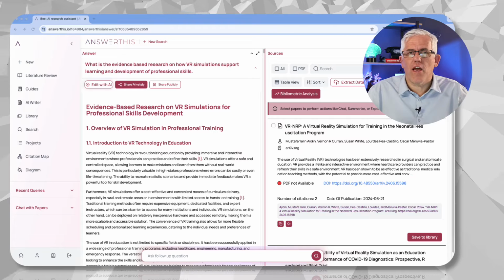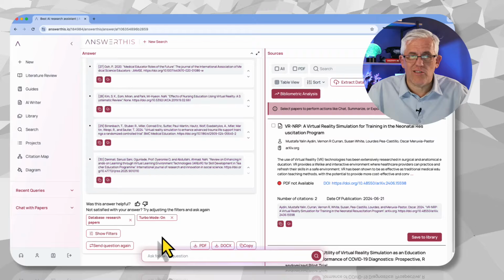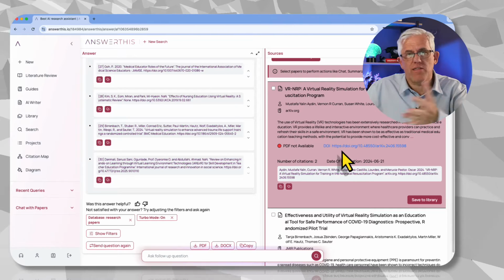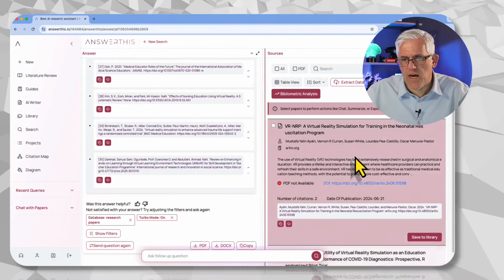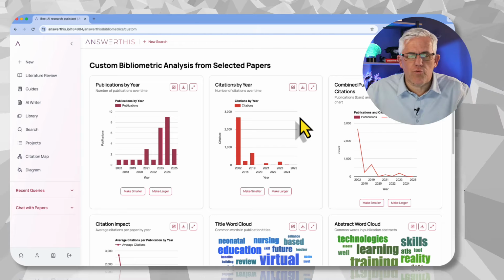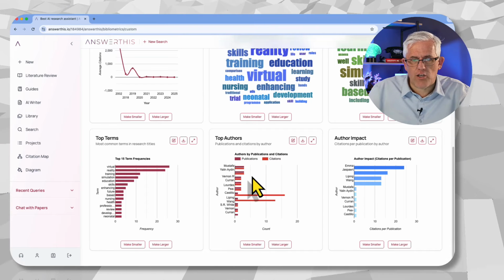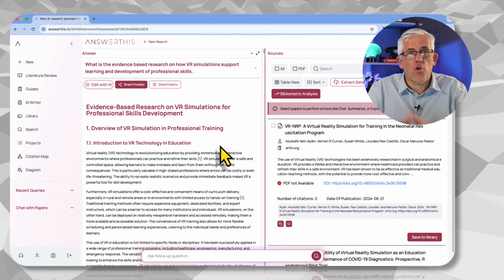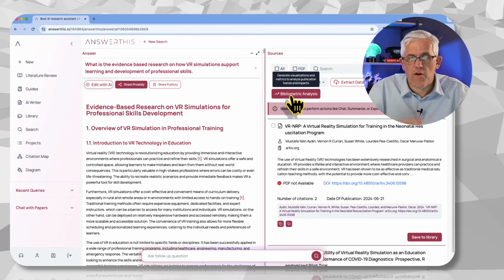Make Your Research Stand Out - Bibliographic Reviews with AnswerThis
Getting attention for your research - whether at an event or on social media - can be a challenge. With the Bibliographic Review feature of AnswerThis - it's easy to generate graphics and data that show your research in its best light.

Looking to upgrade to Pro?
FRANK20

📖 AnswerThis
AI-powered literature reviews and more

🌥️Sync.com
Secure, powerful Cloud storage like no other

🖥️Parallels
Run Virtual Machines (like Windows) on your Mac
LEARNWITHFRANKVM

🧑‍🎓Coursera
Learn something new every day

🎥TechSmith
Create content using powerful tools

🎙️Switcher Studio
Your iPad as a broadcast Studio